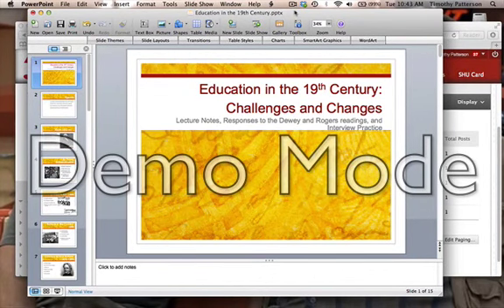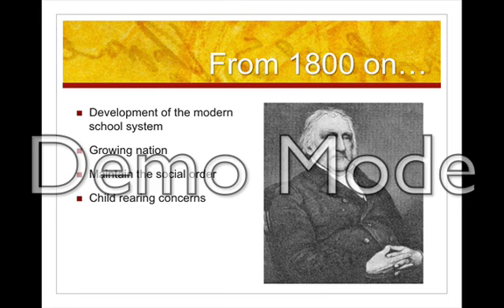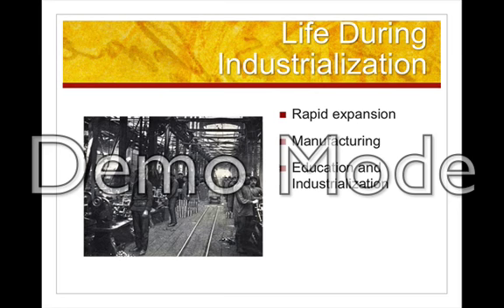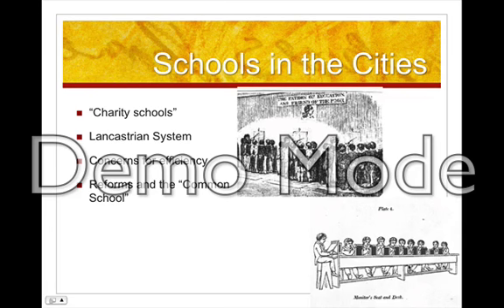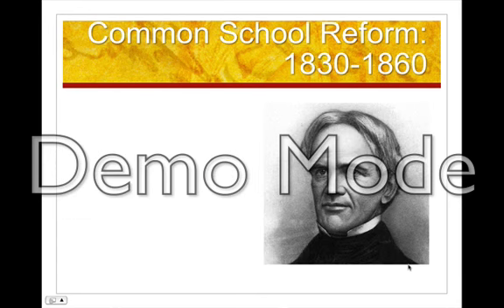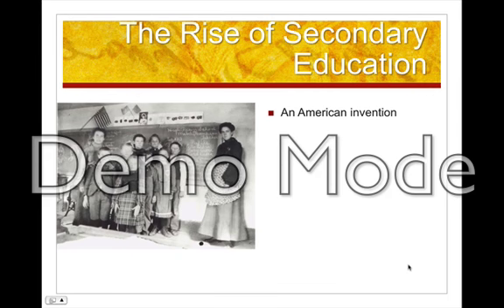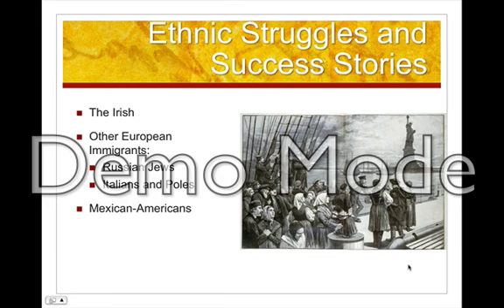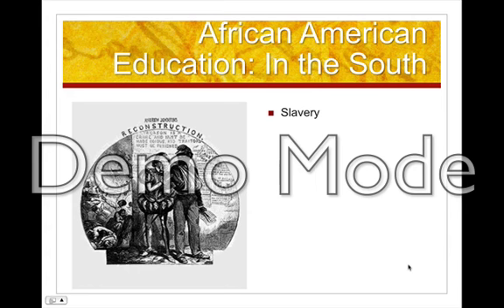Education in the 19th Century